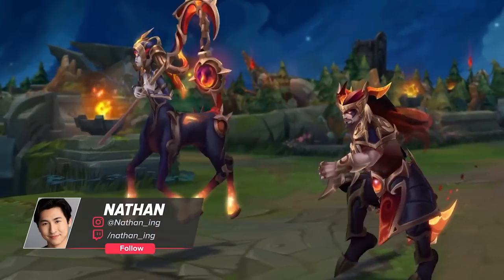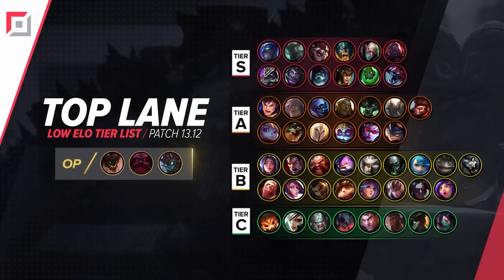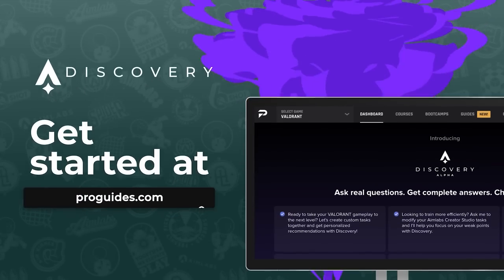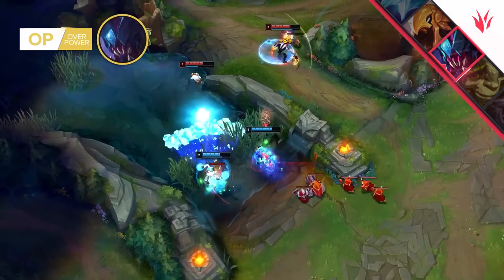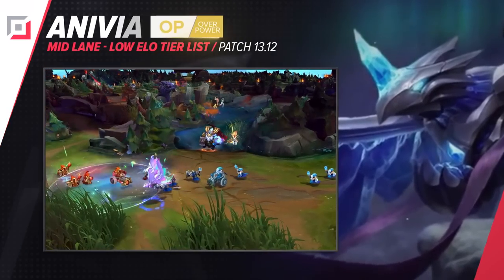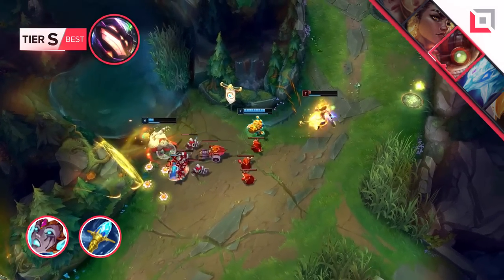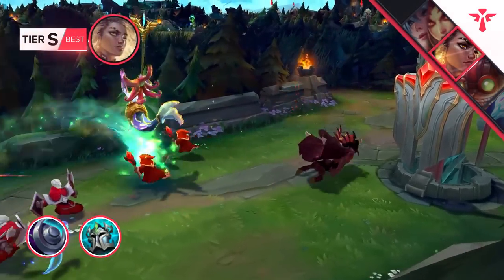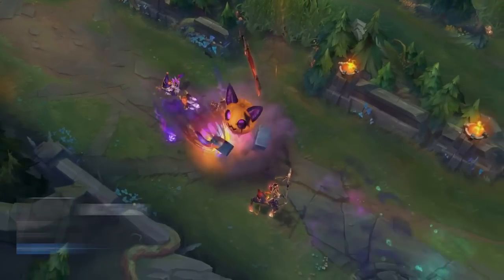UPDATED Patch 13.12 TIER LIST - League of Legends Season 13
0:00 Intro
0:18 Top Lane - High Elo Tier List
0:46 Top Lane - Low Elo Tier List
1:54 Jungle - High Elo Tier List
2:22 Jungle - Low Elo Tier List
3:00 Mid Lane - High Elo Tier List
3:34 Mid Lane - Low Elo Tier List
4:10 Bot Lane - High Elo Tier List
4:44 Bot Lane - Low Elo Tier List
5:15 Support - High Elo Tier List
5:42 Support - Low Elo Tier List
6:23 Outro